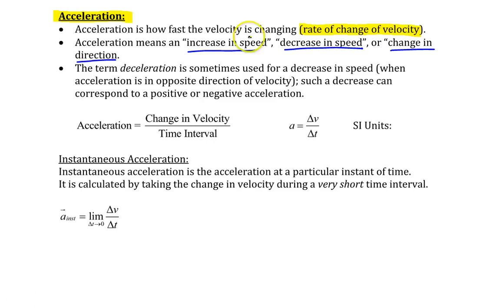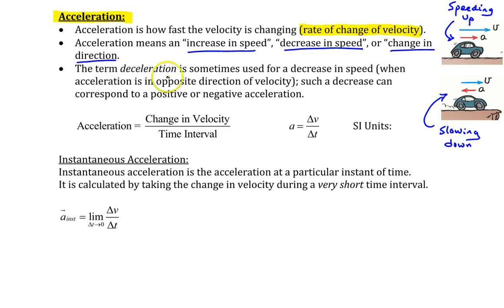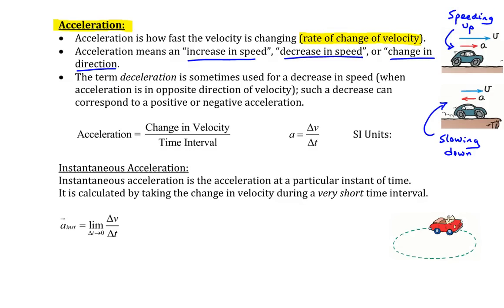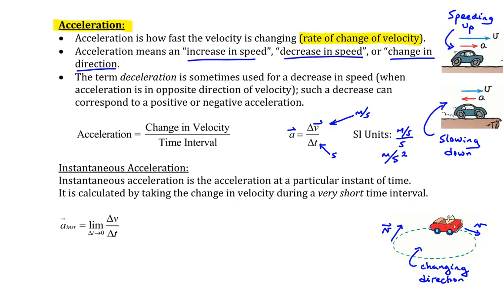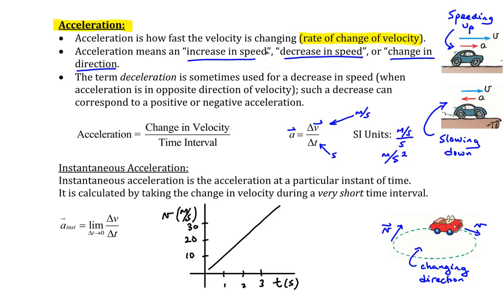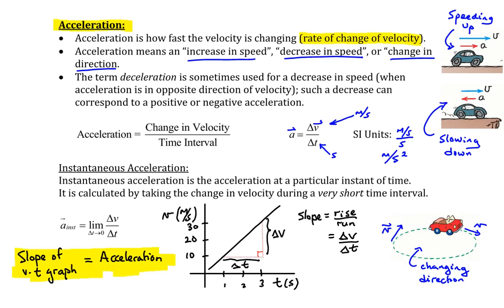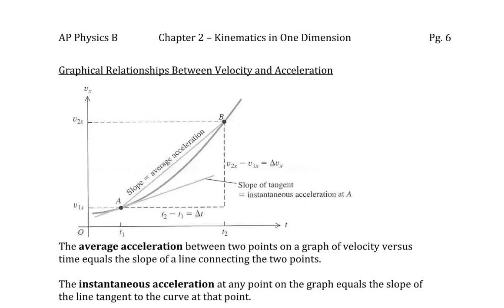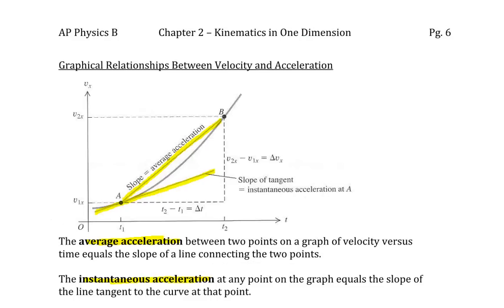Chapter 2 Acceleration, Average and Instantaneous Acceleration